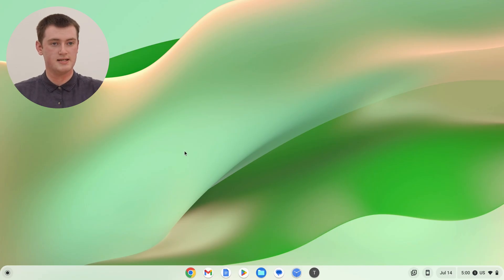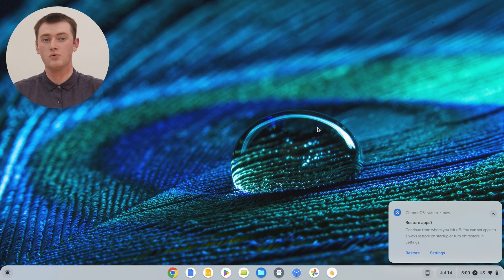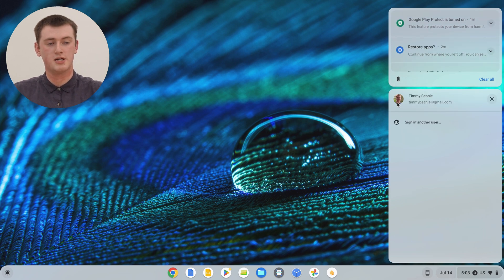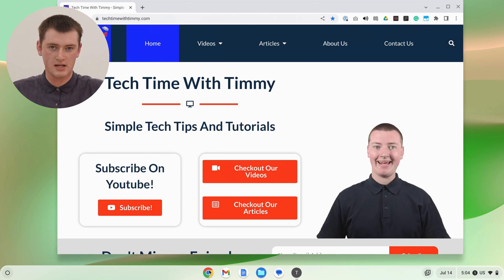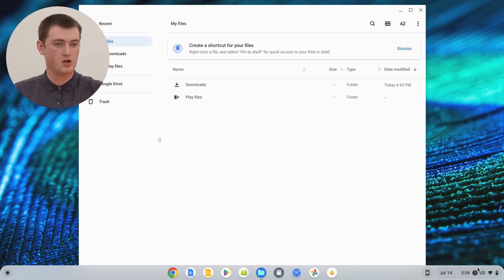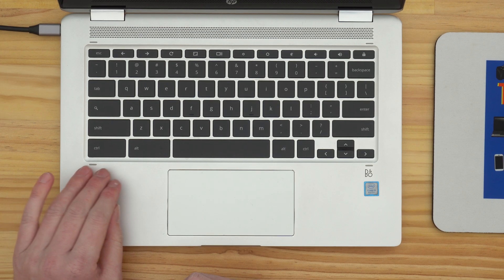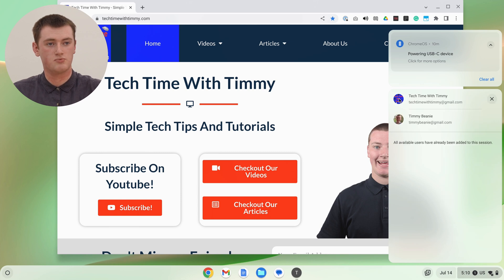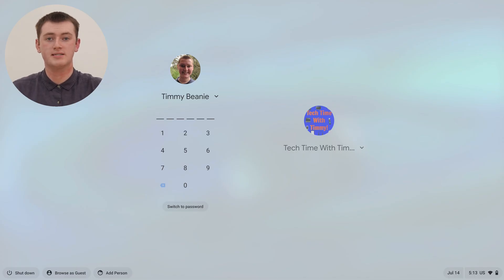How To Switch User Accounts On A Chromebook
Updated video: Chrome OS has changed a lot since I made this video, so it's not really accurate anymore. I have a newer, more up to date video here:

In this video, Timmy shows you three different ways to switch between different accounts on a Chromebook.

So if you have multiple different user profiles on your Chromebook, and you want to switch from one account to another, this is how it's done.

The first method allows you to switch between accounts when you're using them one at a time (the standard way). But the other two methods allow you to be signed in to multiple different accounts at the same time, and switch between them seamlessly.

If you don't yet have multiple user accounts on your Chromebook, and you want to learn how to add multiple accounts, watch this video first:

Table of contents:
00:00:00 Intro
00:00:19 Signing Out And Back In
00:01:29 Signing Into Multiple Accounts At Once
00:03:29 Quickly Switching Between Them
00:04:42 A Keyboard Shortcut
00:06:38 Signing Out
00:07:02 See You Next Time